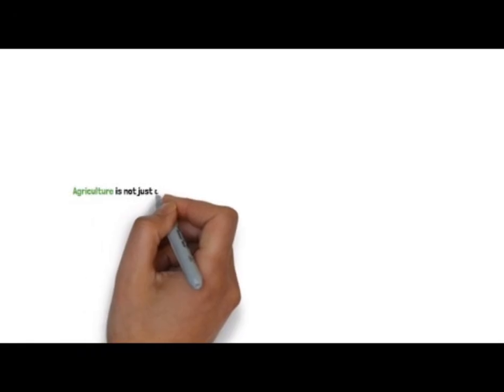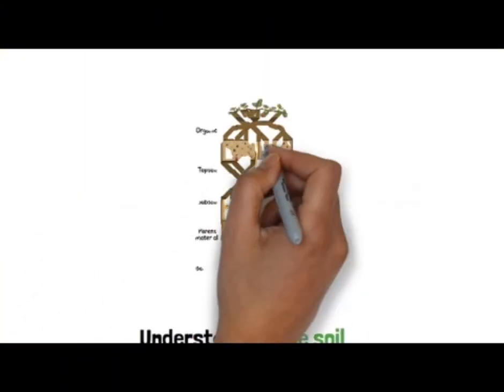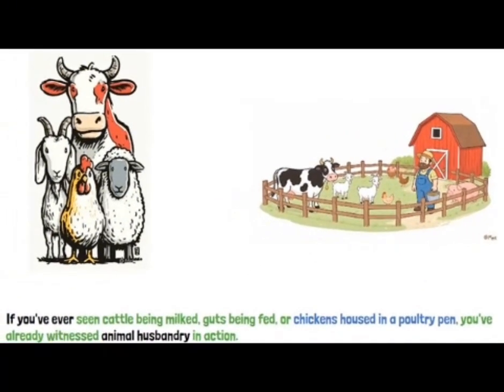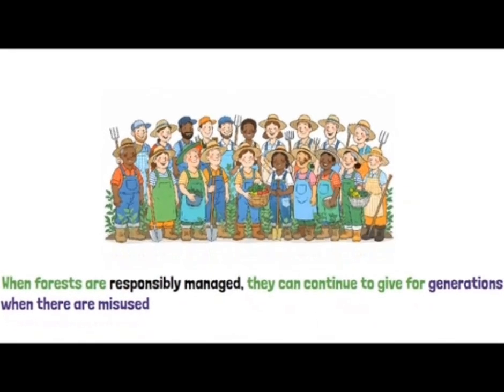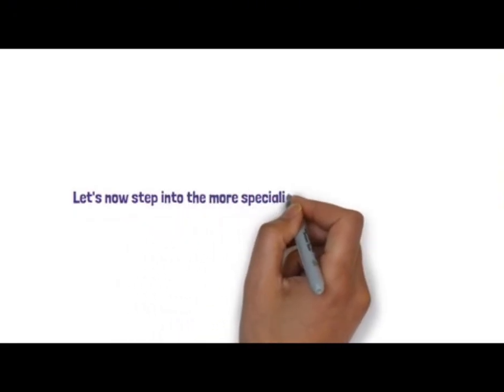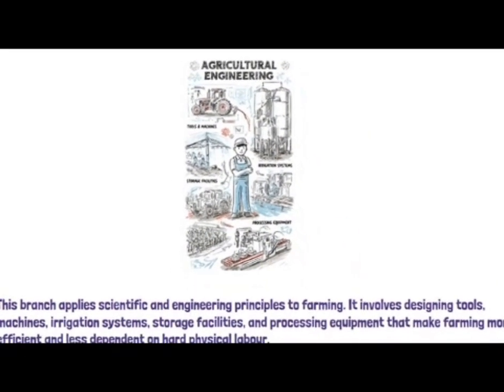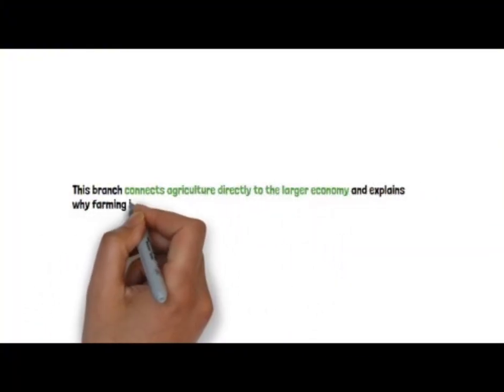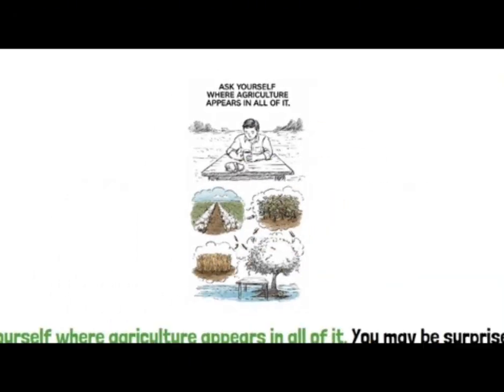Different Branches of Agriculture | Agricultural Science | WAEC, NECO & JAMB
Different Branches of Agriculture

In this lesson, you'll learn about the different branches of agriculture, their functions, and why each branch is important. This lesson is designed to help WAEC, NECO, and JAMB candidates understand Agricultural Science more easily.

Learn Smarter with eStudy Lab!

Welcome to eStudy Lab, your trusted online learning platform for WAEC, NECO, and JAMB preparation.

We simplify difficult topics through engaging whiteboard animation lessons, helping students understand concepts faster and perform better in their examinations.

Subjects Covered:
• Mathematics
• English Language
• Biology
• Physics
• Chemistry
• Agricultural Science